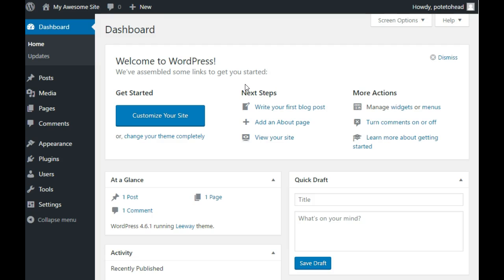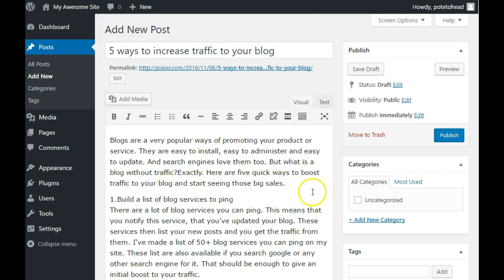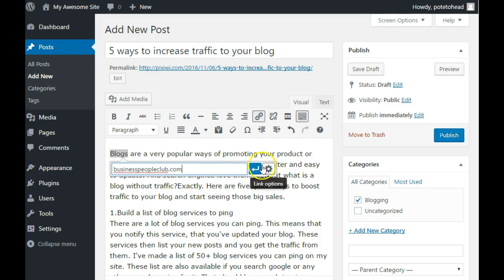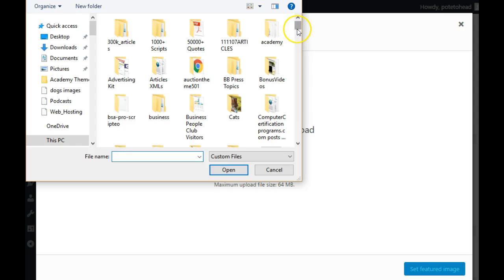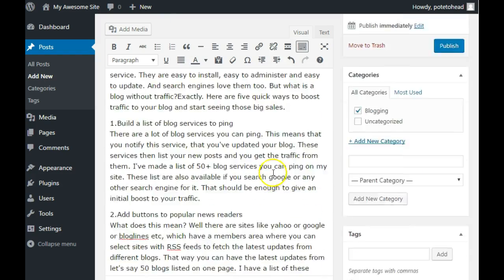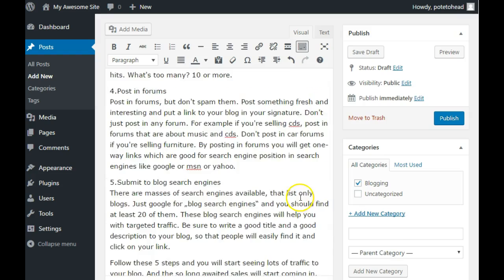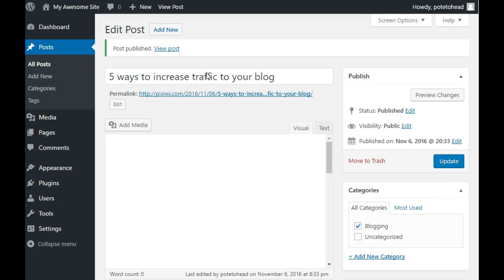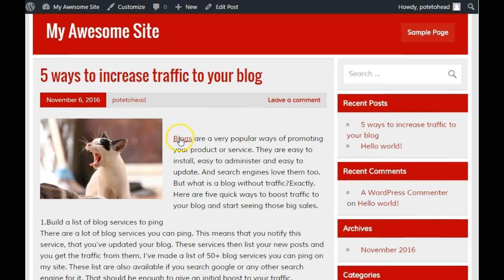How to publish articles on wordpress site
* Start a Membership Website
Subscription based systems to run membership sites to earn recurring income

* Do You Need a WordPress based E-Commerce Store
We can help you set up your store quickly and help you manage it.

* Do You Plan and Manage Events For Your Company ?
We can help you set up event management system to manage attendees and receive payments for your events.